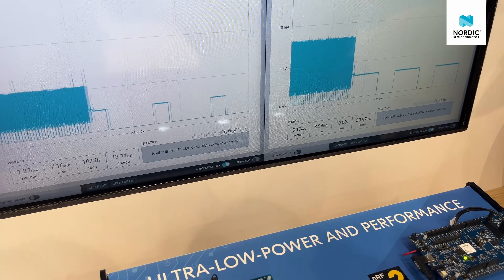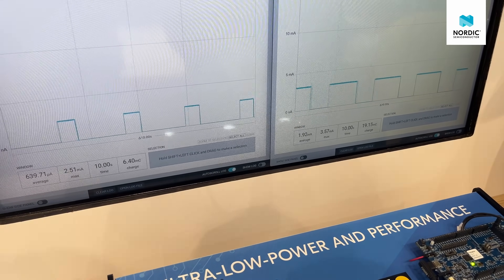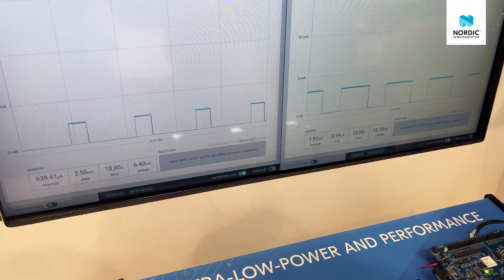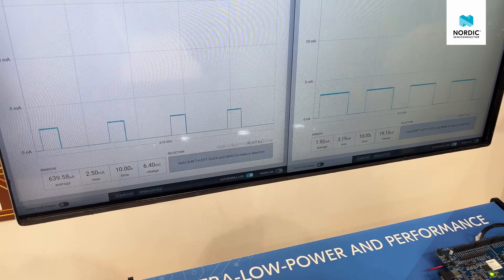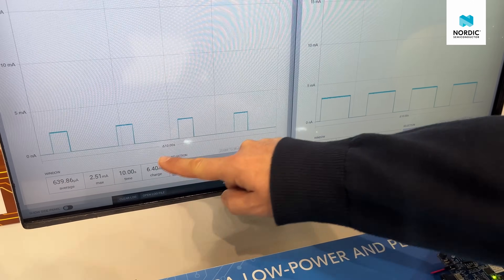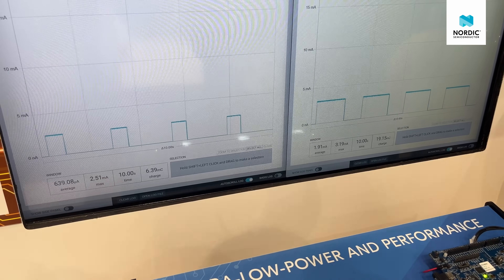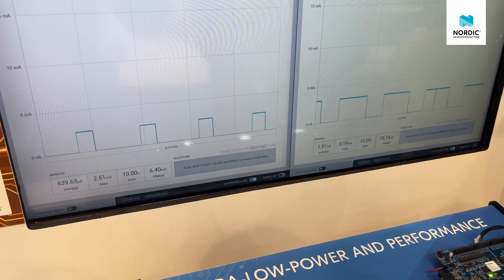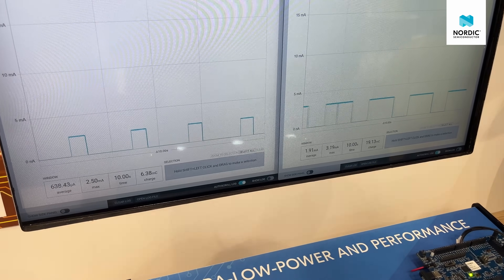Demo: nRF54L Series vs nRF52 Series comparison // Electronica 2024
In this demo, we compare the nRF54L Series with the nRF52 Series:

- Power consumption during Bluetooth® Low Energy (LE) advertising
- Power consumption during Bluetooth Low Energy (LE) connection with various throughput options
- MCU processing power, with a 2x improvement by comparing the time it takes to solve the same task on both devices
- MCU processing efficiency, with a 3x improvement by comparing the energy consumed in the processing power challenge